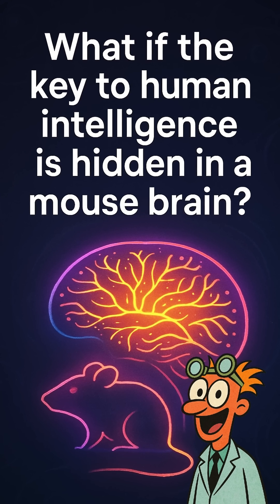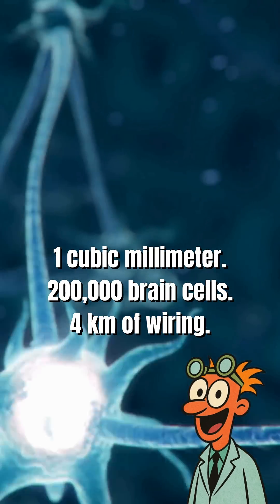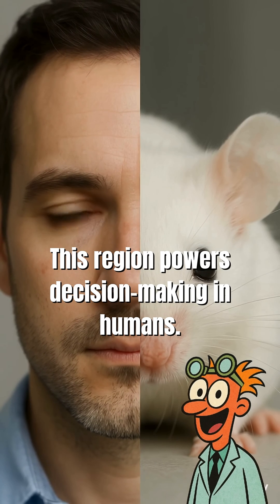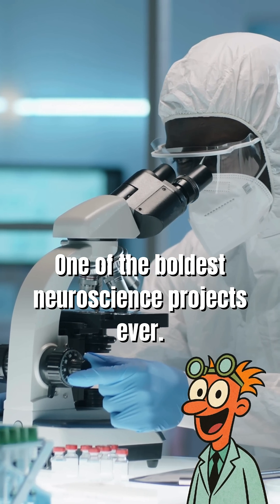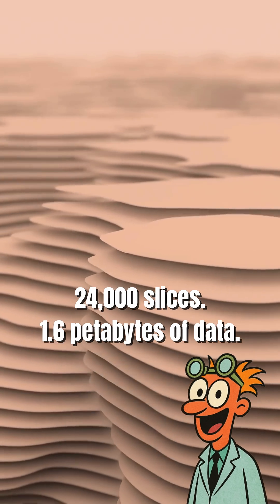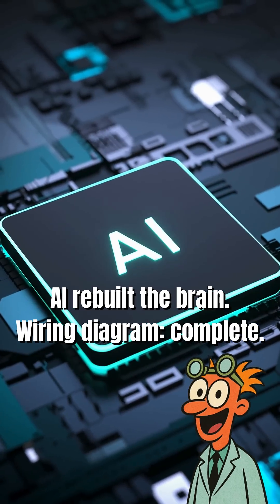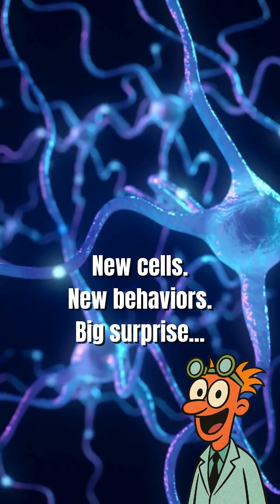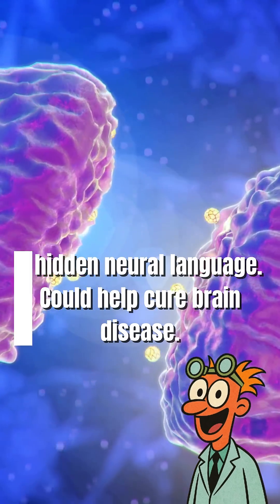They mapped a mouse brain… and unlocked human intelligence 🧠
What if the key to understanding human intelligence was hidden inside a tiny mouse brain? 🐭🧠

In one of the most ambitious neuroscience projects ever, scientists mapped just 1 cubic millimeter of a mouse’s brain—and uncovered 200,000 neurons, 500 million synapses, and new principles of how brains work. They used AI to reconstruct it all into the most detailed brain map ever made.

This could change how we understand consciousness, cognition, and even brain disease.